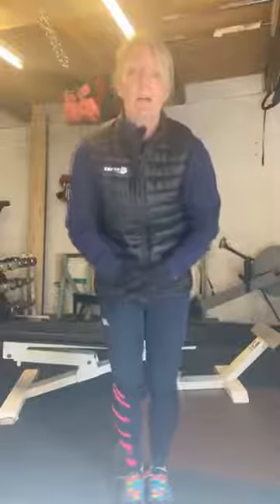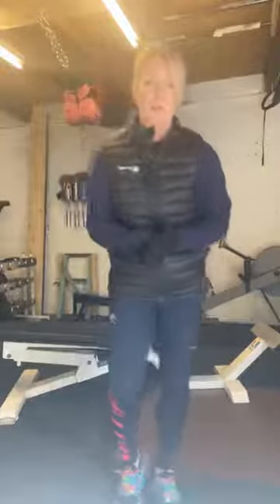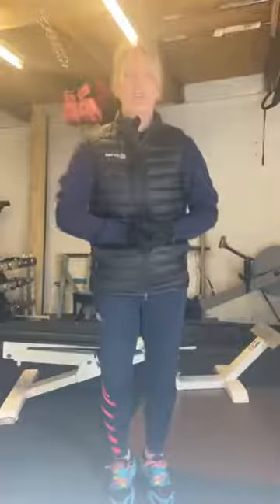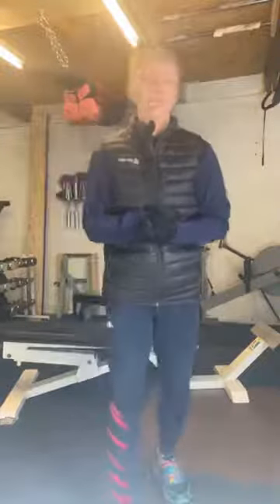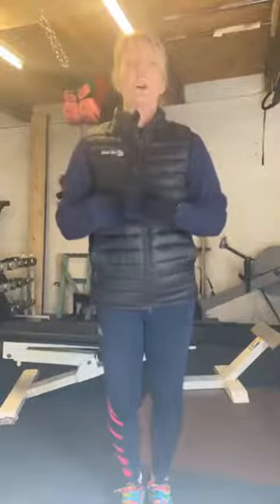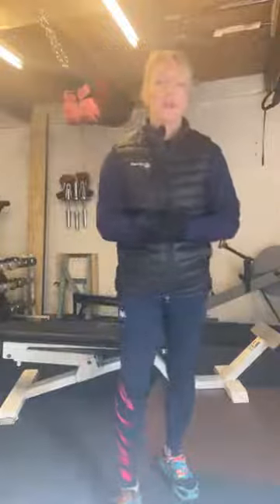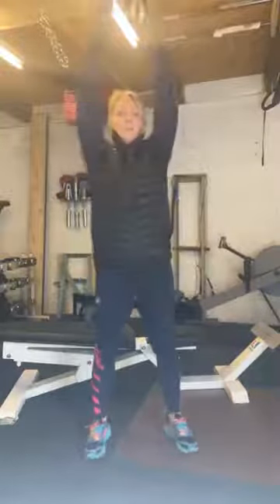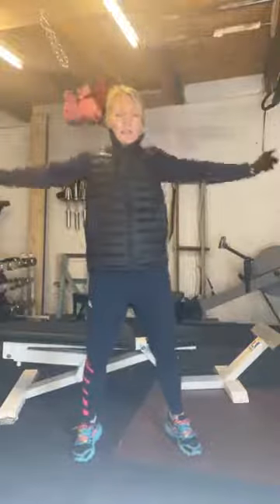Get Moving Online - 6/4/21